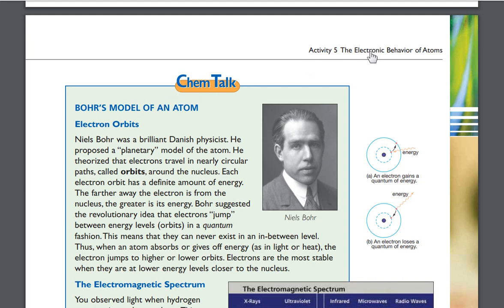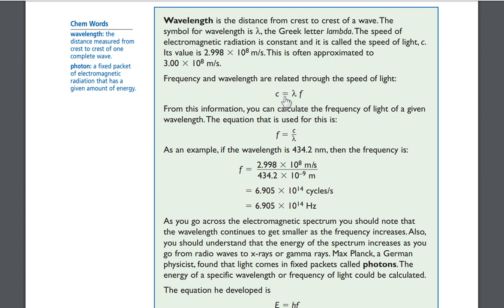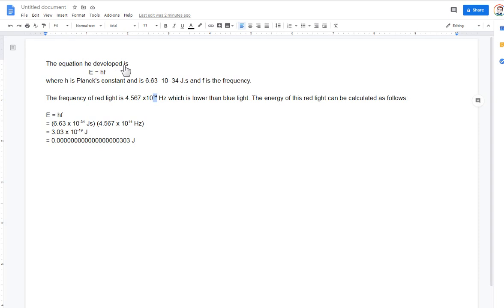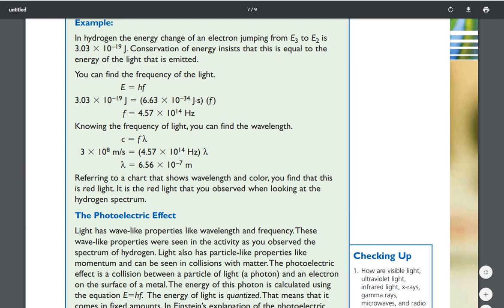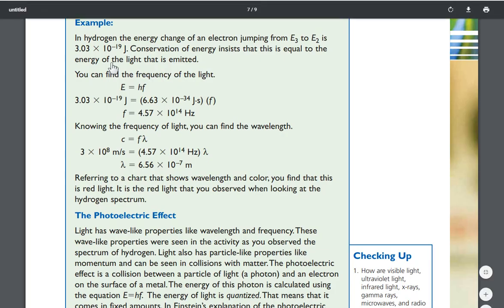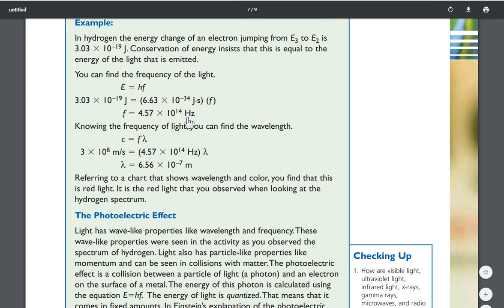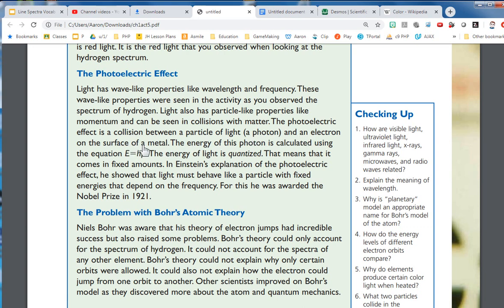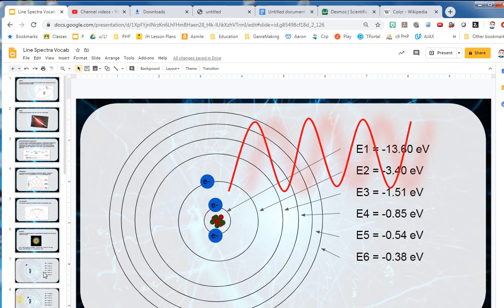Line Spectra and Electron "Jumps"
Discussing Bohr's Atomic model, the relationship between electrons and light, and calculating between the energy of light and it's other properties using Planck's constant.  Also introducing the photoelectric effect.